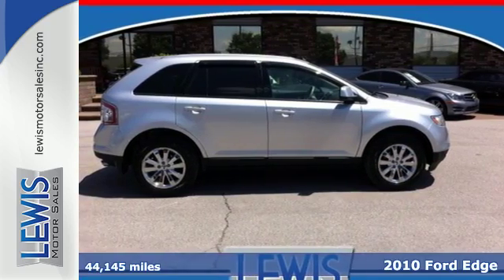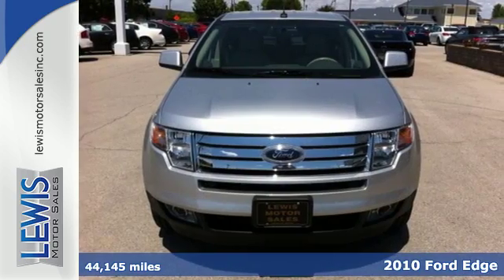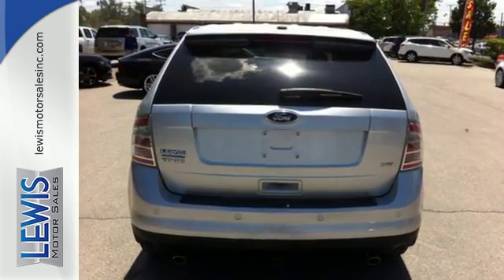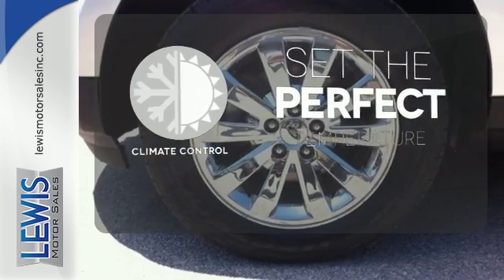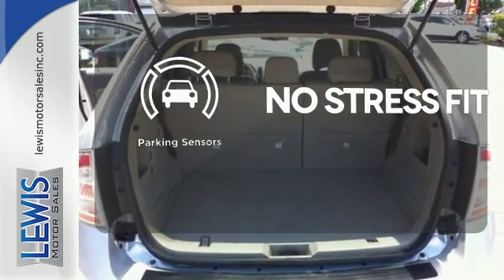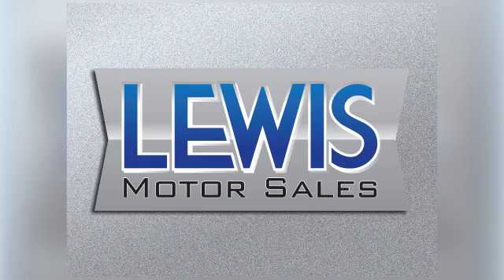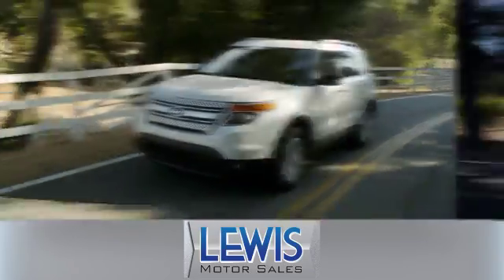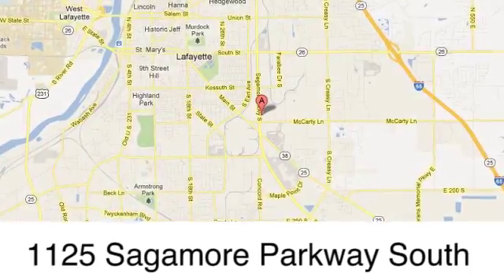2010 Ford Edge Lafayette IN Indianapolis, IN G208A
Year: 2010
Make: Ford
Model: Edge
Trim: SEL
Engine: 6 Cyl. 3.5L
Transmission: Automatic
Color: Ingot Silver Metallic
Interior: Camel
Mileage: 44145
Stock #: G208A
VIN: 2FMDK3JC2ABB57479
Look at this 2010 Ford Edge SEL. Its Automatic transmission and Gas V6 3.5L/213 engine will keep you going. This Edge has the following options: Unique chrome interior treatments, Tire pressure monitoring system, Solar tinted front door window glass, SIRIUS satellite radio w/6 month subscription -inc: (6) month subscription *N/A in AK or HI*, Single-zone climate control, Side-impact air bags, SecuriLock encrypted passive anti-theft system (EPATS), SecuriCode illuminated door entry keypad, Second row reclining 60/40 split fold-flat bench seat -inc: EasyFold seat release, fold-down armrest w/(2) cupholders, and Safety Canopy for (2) rows w/rollover sensor. Stop by and visit us at Lewis Motor Sales, 1125 Sagamore Pkwy S., Lafayette, IN 47905.

Welcome to Lewis Motor Sales

We are a family owned independent auto dealership. Lewis Motor Sales has been a solid fixture in Lafayette, and servicing mid north Indiana and surrounding areas since 1987. We have grown over the years to be one of the largest independent dealerships in the state. Many of our customers buy exclusively from us because of our unparallelled reputation that we work hard to maintain. We stock over 100 vehicles that have been run through our service shop and are ready for immediate delivery.

Address:
1125 Sagamore Pkwy S
Lafayette IN Indianapolis, IN 47905